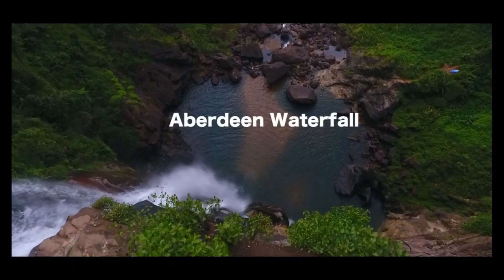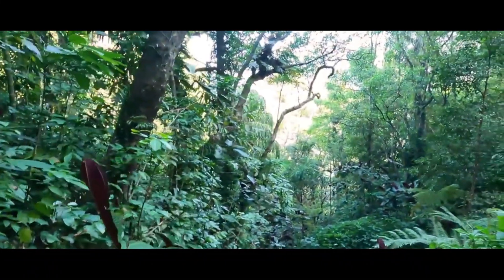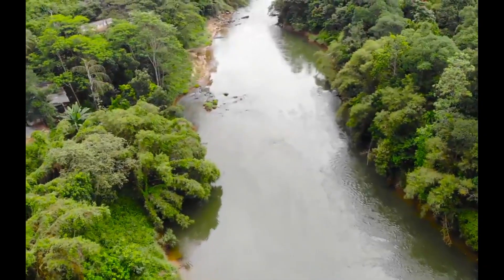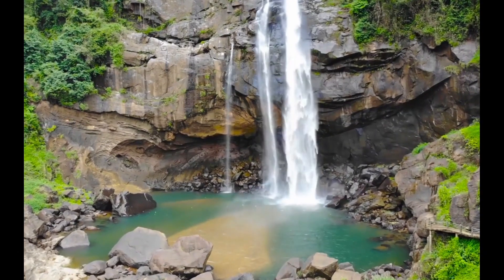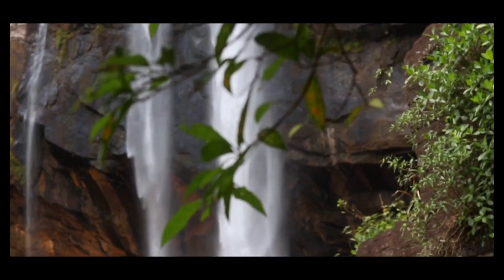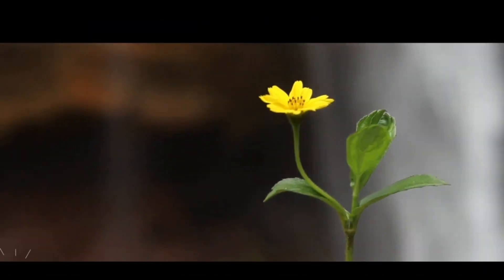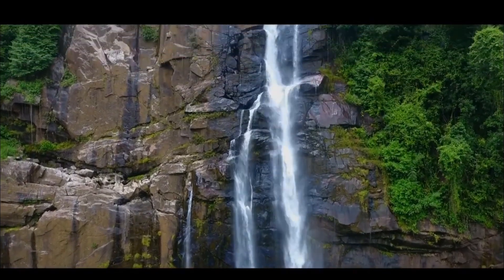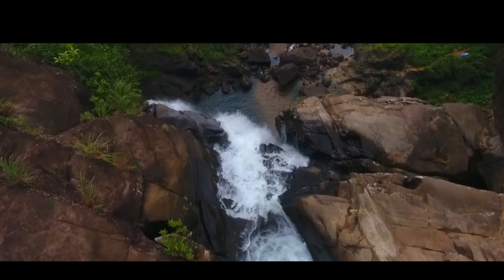𝐀𝐛𝐞𝐫𝐝𝐞𝐞𝐧 𝐖𝐚𝐭𝐞𝐫𝐟𝐚𝐥𝐥 || 𝐆𝐢𝐧𝐢𝐠𝐚𝐭𝐡𝐡𝐞𝐧𝐚 || Sri Lanka || Trave || Travel Place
Aberdeen Falls, located in the Nuwara Eliya District of Sri Lanka.   It is a 98 m high waterfall on the Kehelgamu Oya near Ginigathena. Aberdeen is named after Aberdeen, the third largest city in Scotland and the capital of Aberdeenshire. Kehelgamu Oya is a major tributary of the Kelani River.
 Aberdeen is the one of the most beautiful waterfall in Sri Lanka.